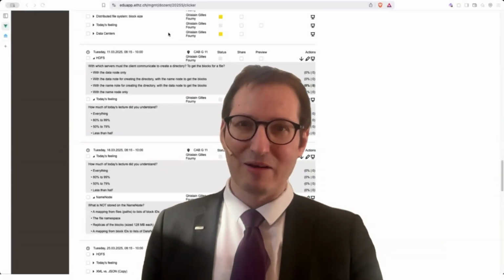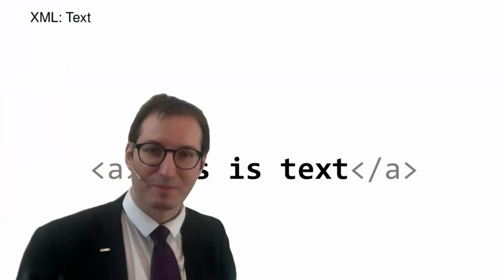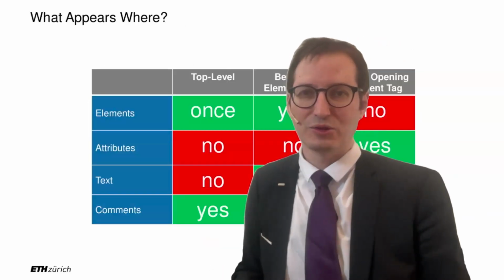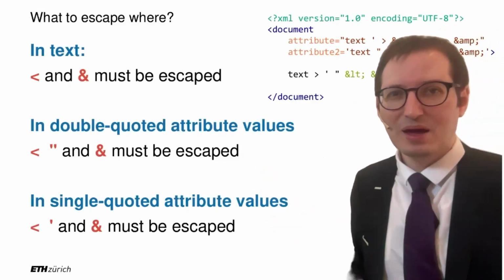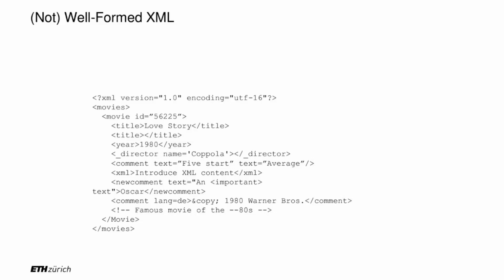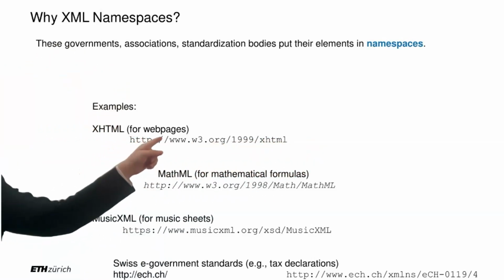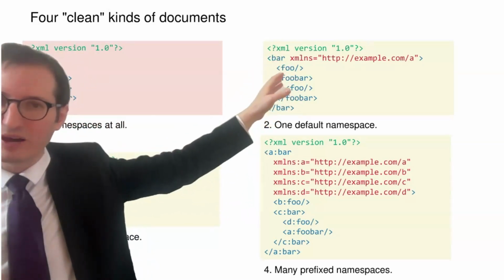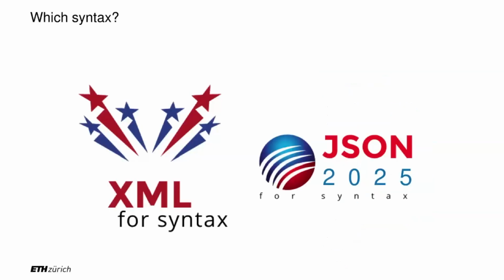5. Syntax (2/2) - Big Data for Engineers - ETH Zurich - Spring 2025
Credits:
1. Many pictures were acquired through a general license from 123RF.
2. Some pictures were generated with generative AI models.